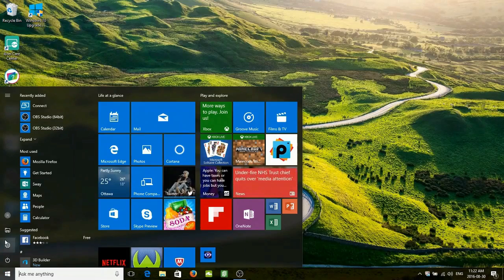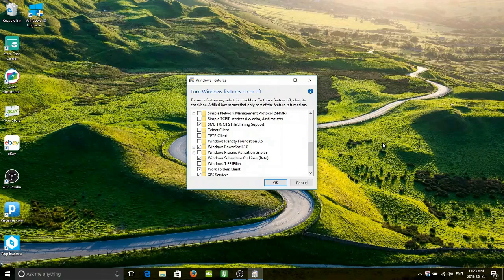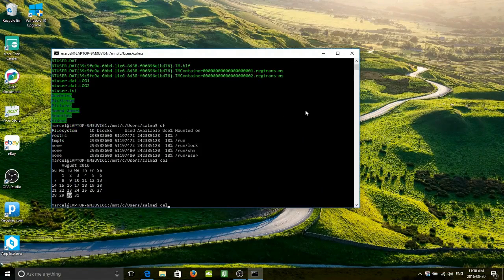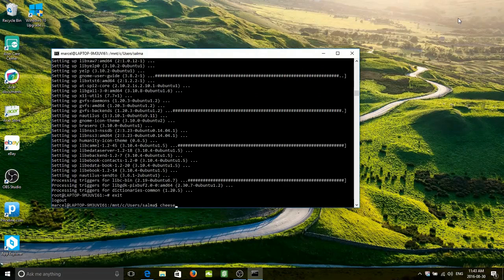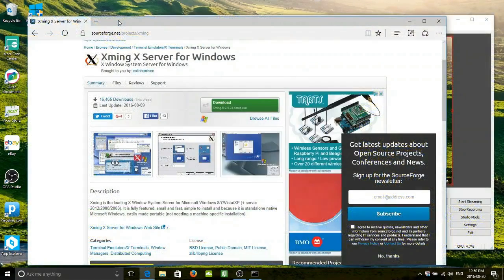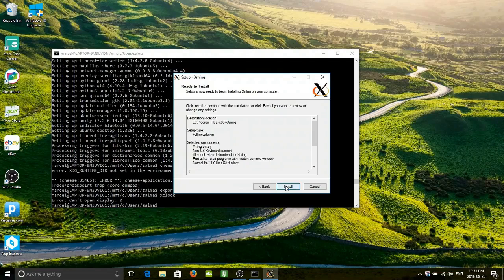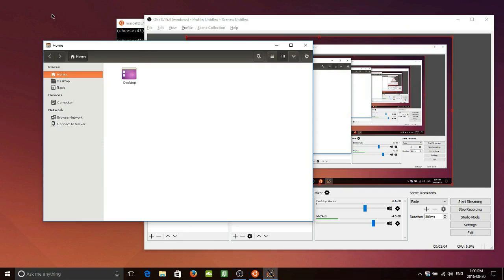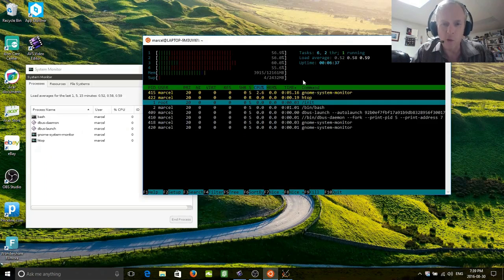Cooking With Linux : Install and run Ubuntu Linux on Windows 10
With the latest update of Windows 10, the so-called "Anniversary Update", everyone can now install and run a Linux shell on Windows and, as I'll show you, quite a bit more. It's called "Windows Subsystem for Linux". Once you're done watching this video, you might truly believe that yes, Microsoft really loves Linux. Enjoy this edition of "Cooking with Linux"